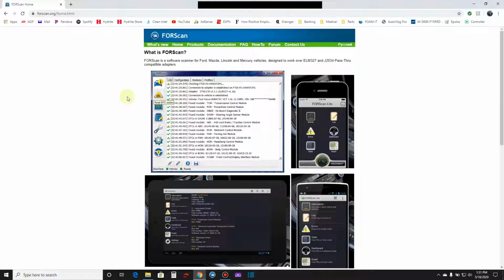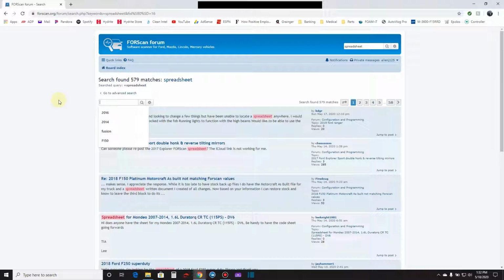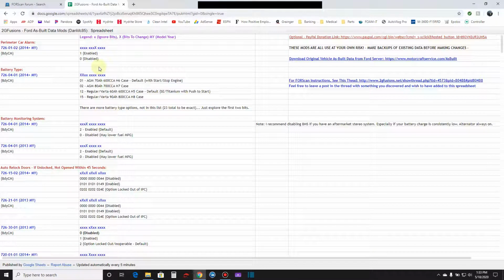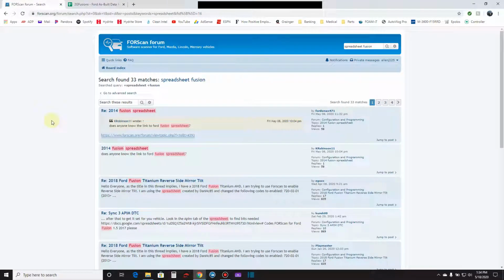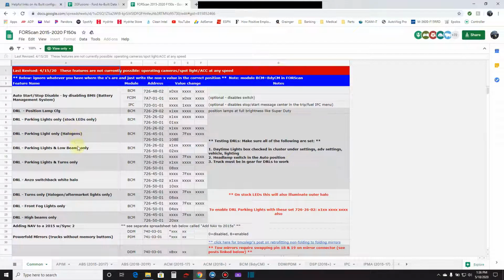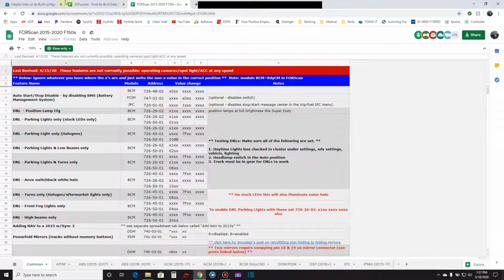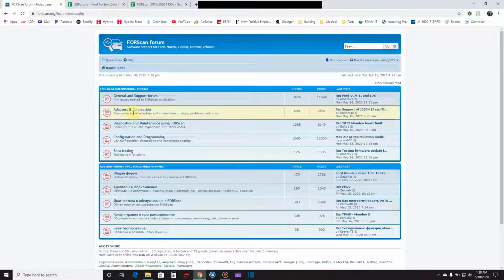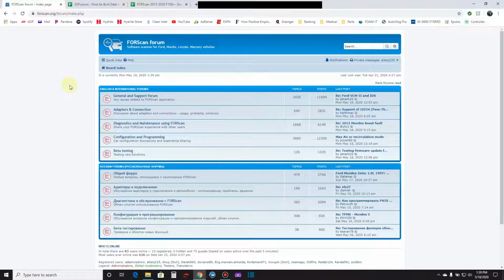How to find a Forscan spreadsheet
I get a lot of comments on how to find a spreadsheet on Forscan.org

Power running board motor & hinge here
Amazon (choose left or right side)
eBay right side
eBay left side